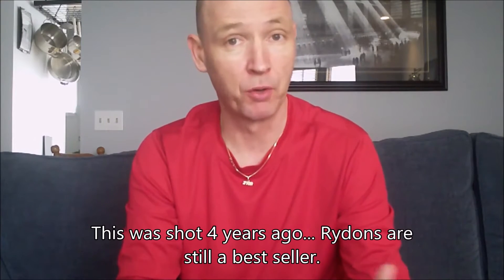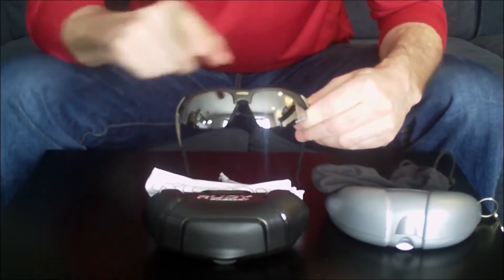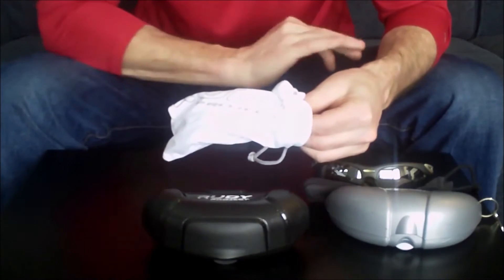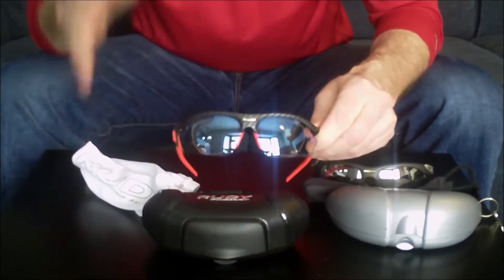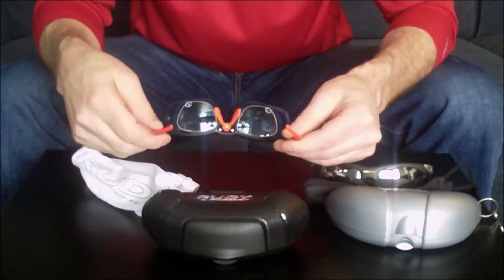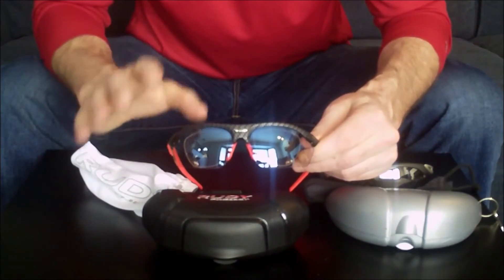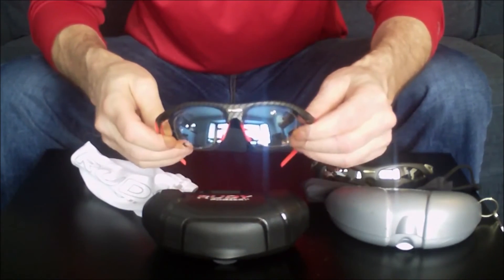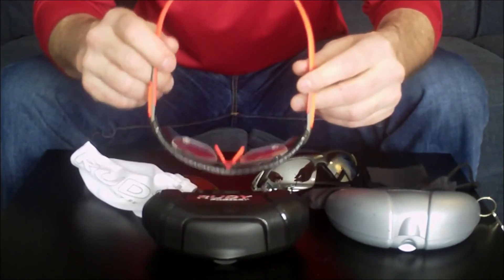Rudy Project Rydon Review Update (plus prescription insert review)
This video was shot long before Cycling On A Shoestring on an old video camera. I thought I would share this with you. This review has some additional information that I have learned over the years about the Rydons. I hope it is helpful if you're looking to invest in some new glasses.

Rubber bumpers- I cut the smaller ones here in half and they don't move.